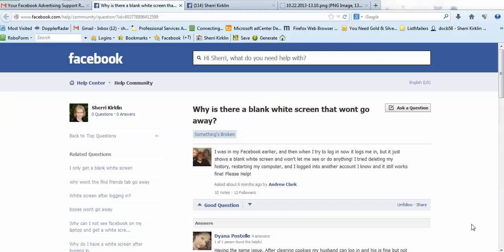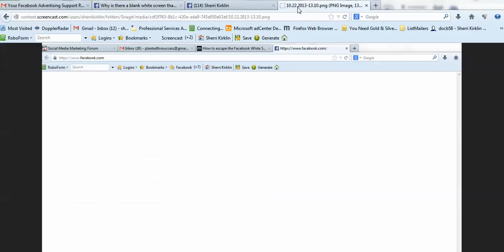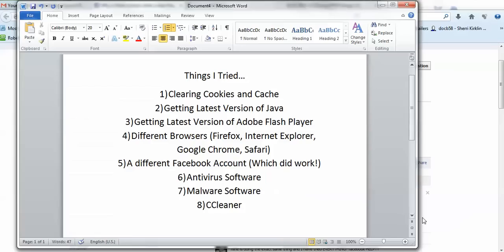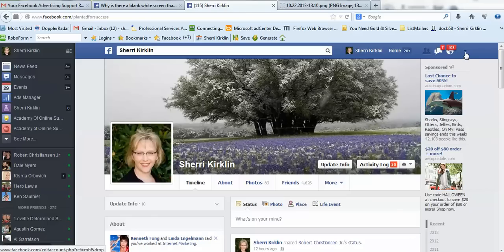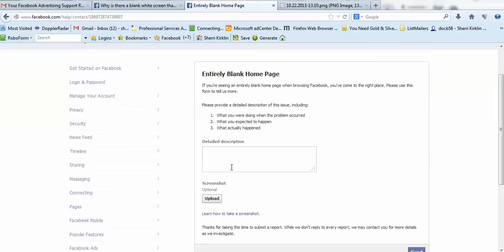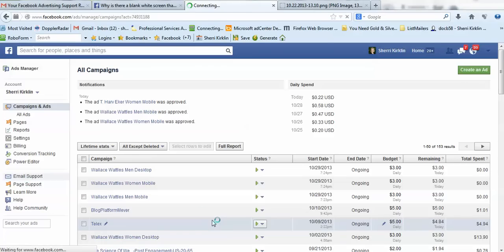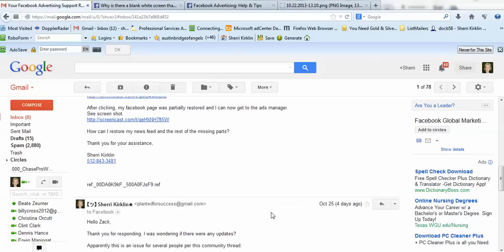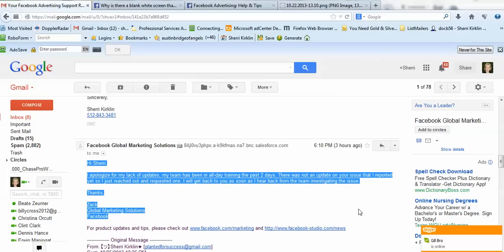Facebook White Screen | How To Fix The Facebook White Screen Of Death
DON'T WATCH THIS VIDEO if you want to save time. I'm leaving the video up because it gets so much traffic and helps lead people to the solution which is in the description below.

The very best way to fix this is to go here and create a free business account even though you may never use it:

Click Get Started. Fill out the info as if you had a business. It must match the one you login to facebook with.

Once your account is created you will land on your new business home page. Then you should regain access to your personal page again.

This has worked for 100% of people who try it.

Another helpful person reported this: When you get the white page, change the URL address I did this in Chrome, where I had a FB white page, and my regular FB account opened immediately!

Be sure to take this step to prevent this from happening again:

(How to prevent the facebook whitescreen of death).

If the fixes listed here do not work, it SHOULD RESOLVE over time on it's own but you can PREVENT it. It may take a few days or weeks to resolve.

Things Myself and Others Have Tried to fix it...
1) Clearing Cookies and Cache
2) Getting Latest Version of Java
3) Getting Latest Version of Adobe Flash Player
4) Different Browsers (Firefox, Internet Explorer, Google Chrome, Safari)
5) Login to a  different Facebook Account (Which did work and which shows it's not your computer but rather a specific facebook account issue)
6) Microsoft Security Essentials Antivirus Software
7) MalwareBytes Software
8) CCleaner
9) [NEW] Remove malicious inserts into your hosts file. Ask if you need help with this. Video coming soon.

Also try this:

When you see the blank page change the address and hit enter. Then type in your username and password and you should see your timeline again. For me it worked but I always have to do it this way to access my timeline. If you are able to get in, follow this video to prevent this from happening again

Another person shared this: What finally worked was changing my password with the mobile app and then logging back in from my laptop.

Please share with your facebook friends so this never happens to them.

To all the haters out there who take their precious time to cuss at me and leave hate filled comments on this video.

I'm really trying to help people. Smart people know that it took Edison over 10,000 trials with the long lasting light bulb and knowing what doesn't work is just as valuable as knowing what works. There is no failure...only feedback. I will just delete your hate filled comments so just move on and don't waste any more of your time :-)

I've not failed! I've found 9 things that don't work. and that should save you some time knowing that!

Yes I earn an income from home...just by helping other people like you!